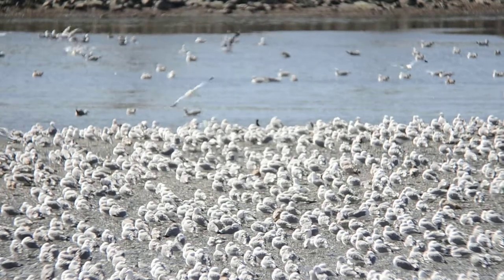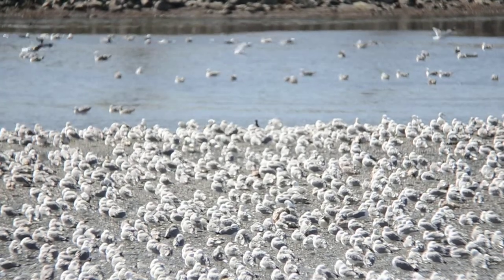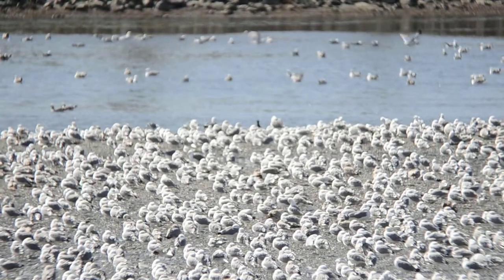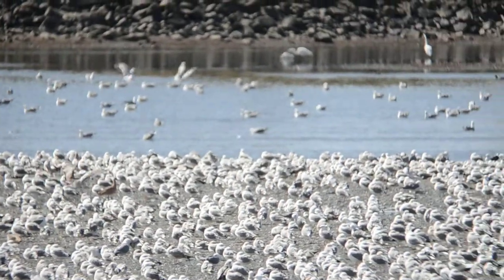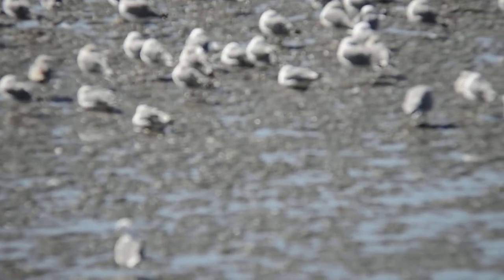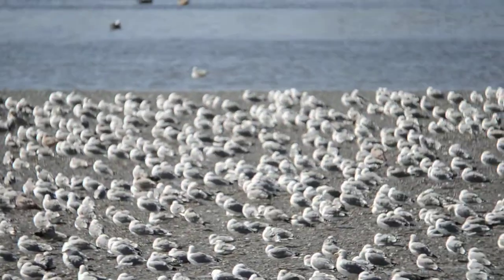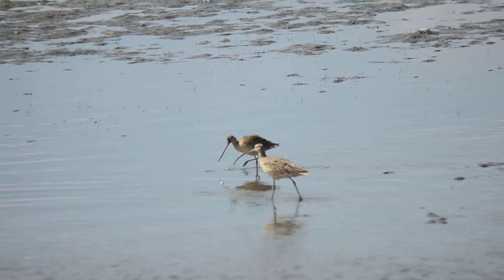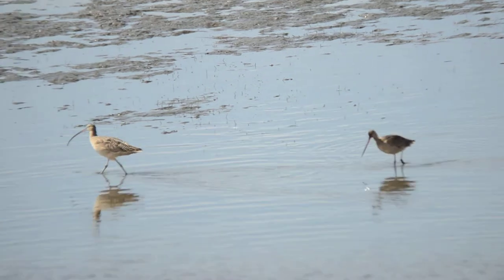Birds at the mouth of the San Diego River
This video of thousands of birds was digi-videoed by Mike Freiberg at the San Diego Birding Festival. I didn't necessarily ID all of the birds before shooting, but there are also a good handful of California Gulls in there as well. I took this video with the Nikon 85mm EDG VR Fieldscope, FSA-L2 adapter and a Nikon D7000.